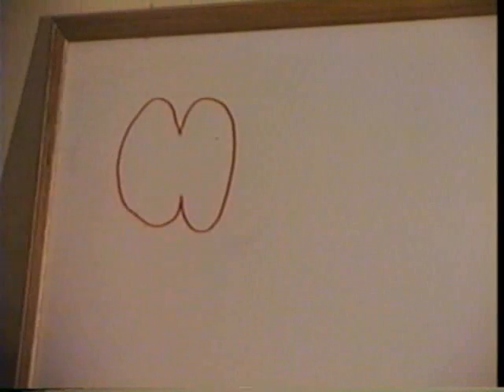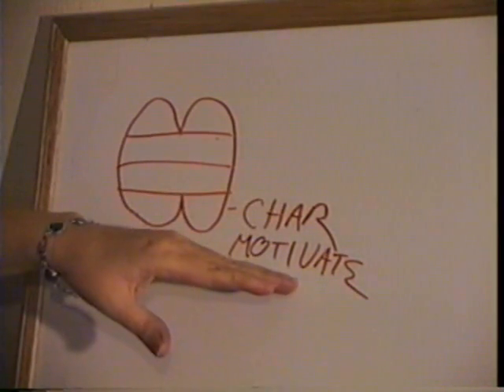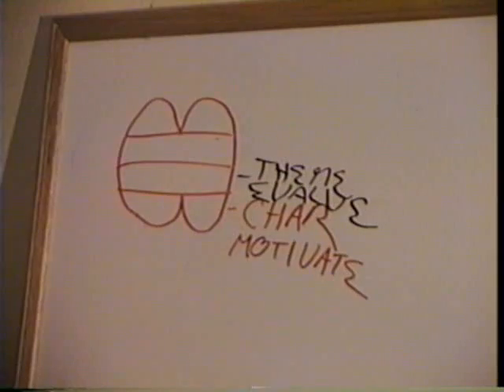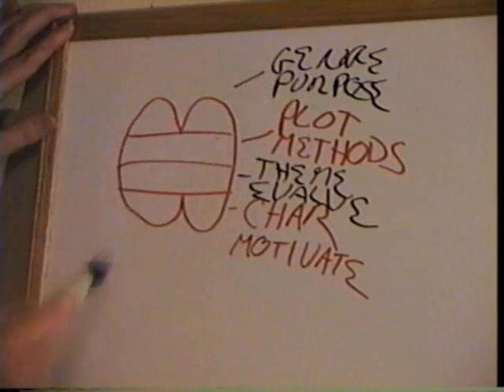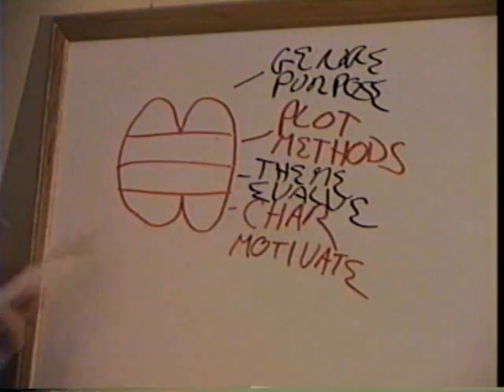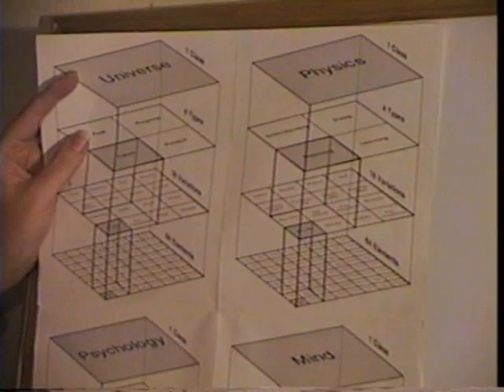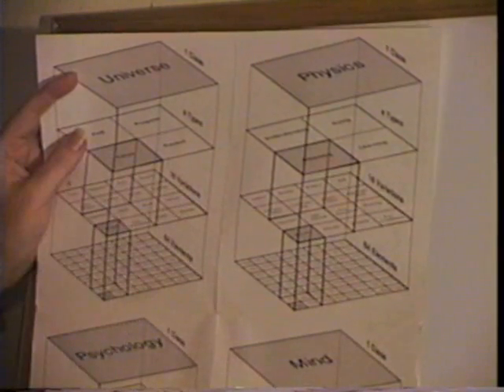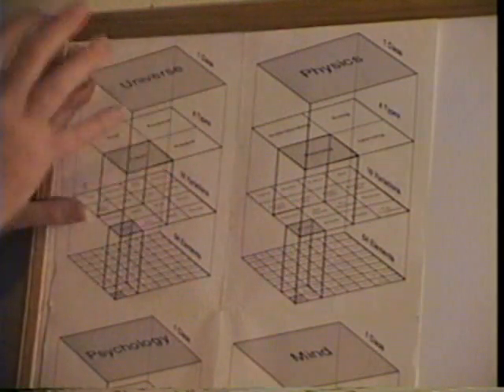Levels of the Story Mind | Dramatica Story Structure Theory - Part 52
The mind of your story, as with our own minds, can be seen to have four levels of consideration which fall into four topic categories describing the kind of story you are structuring.